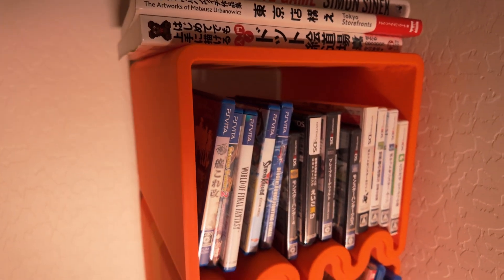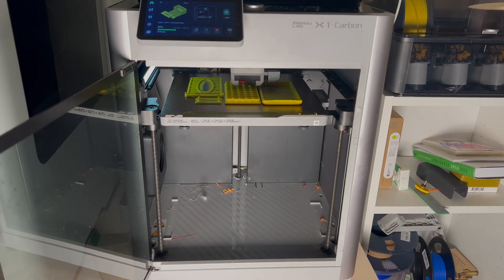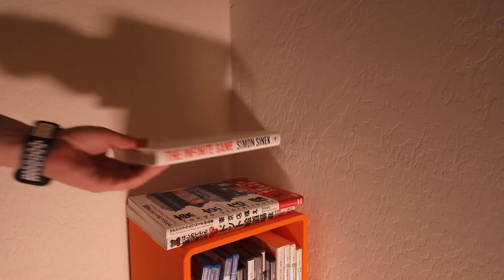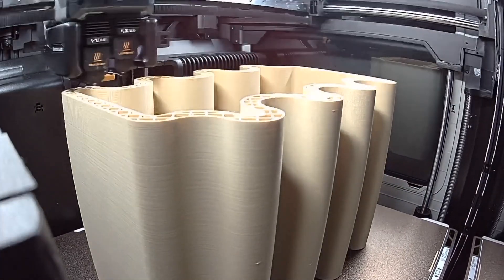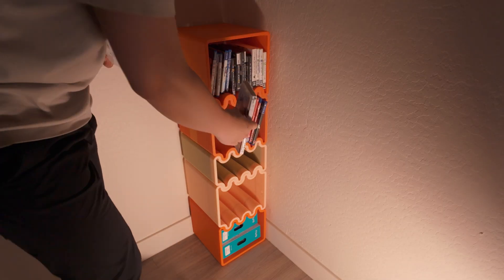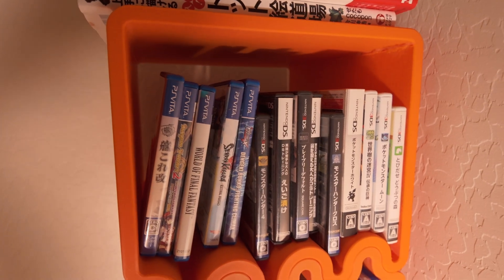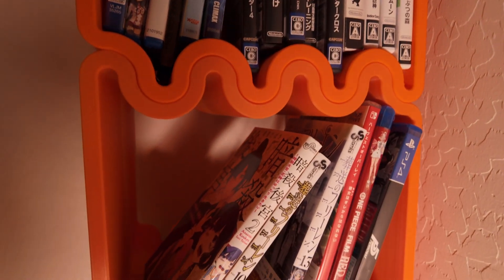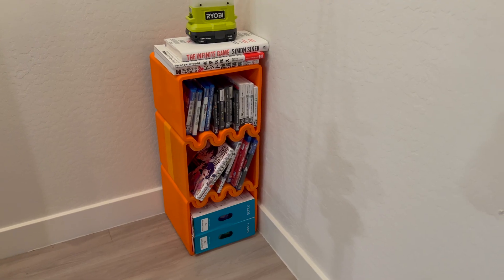100% 3D Printed Furniture – Cube Wave Shelf by Geoshape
Want to 3D print furniture at home? Yes, you actually can.
In this video, I review the Cube Wave Shelf by Geoshape — a fully 3D printable piece of furniture that pushes the limits of consumer 3D printers like the Bambu Lab X1 Carbon, P1S, or H2D.